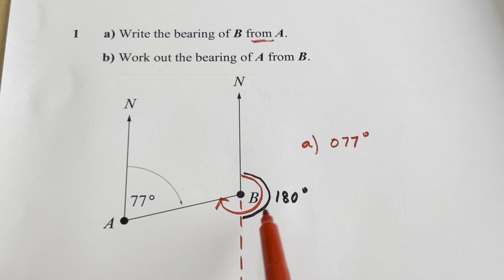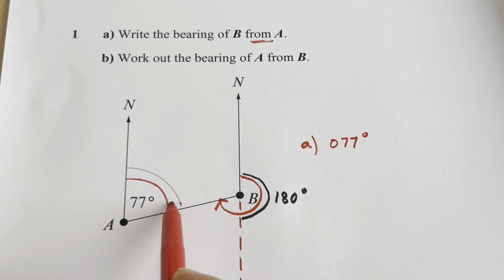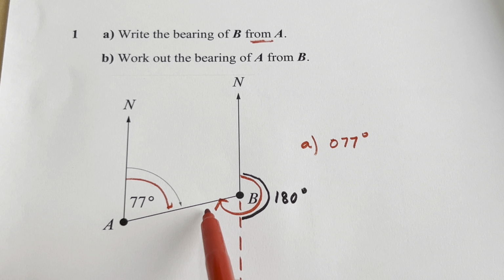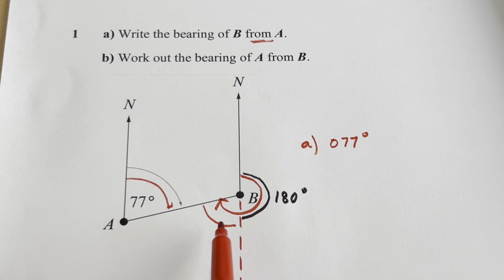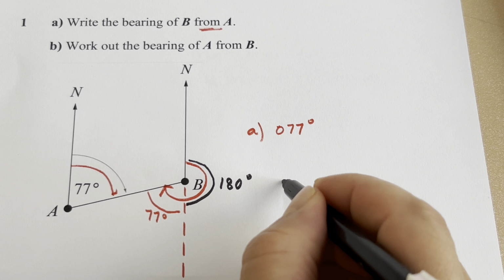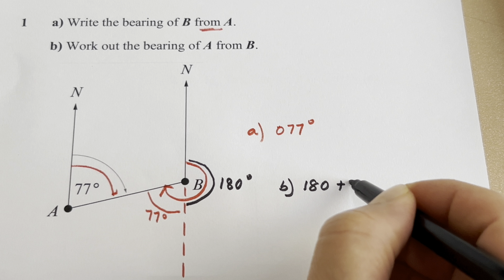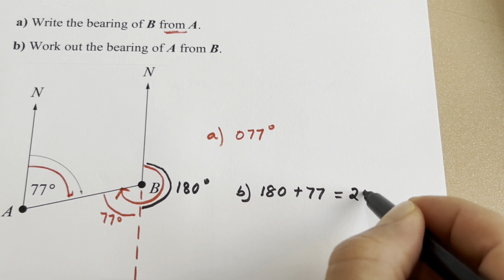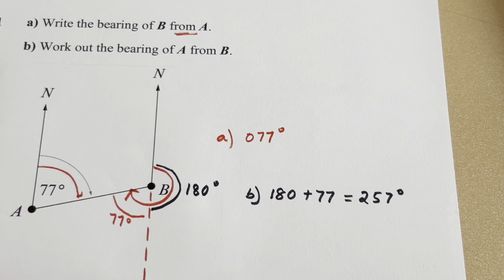Bearings Navigating the direction - IGCSE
Ever wondered how ships, planes, and hikers find their way? The answer lies in bearings! In this video, we'll explore the concept of bearings in mathematics, learning how to measure and interpret angles to determine direction.

What are bearings?
How to measure bearings in degrees
Using bearings to solve problems involving distance and direction
Real-world applications of bearings

Whether you're studying for a math exam or simply curious about the world around you, this video will help you understand the math behind navigation.